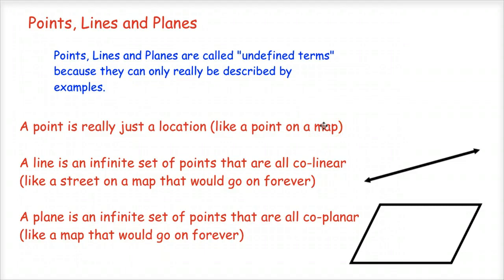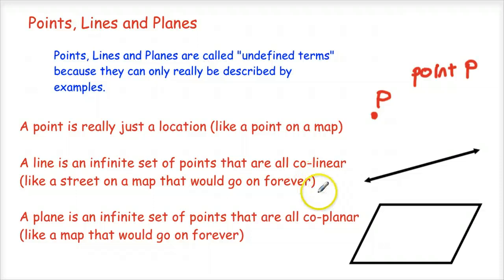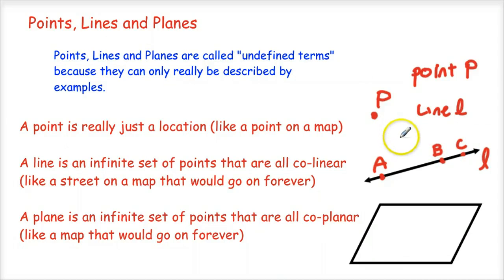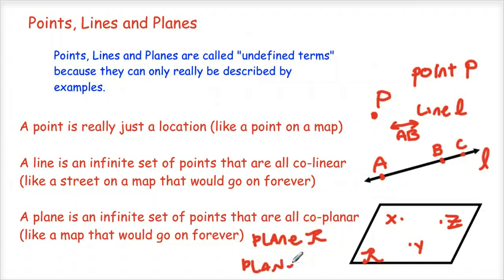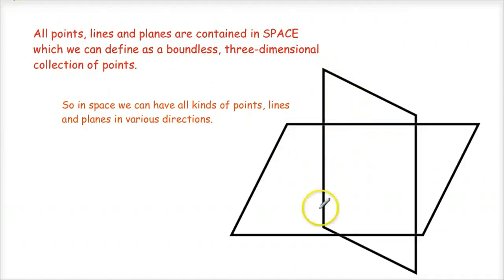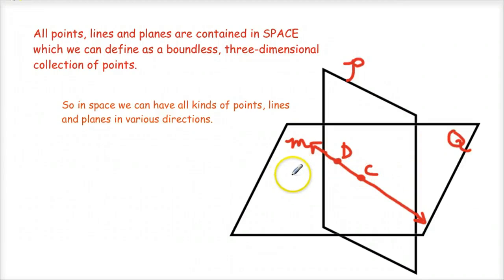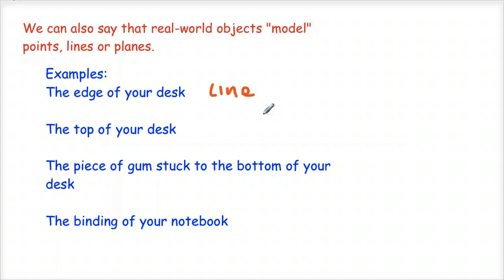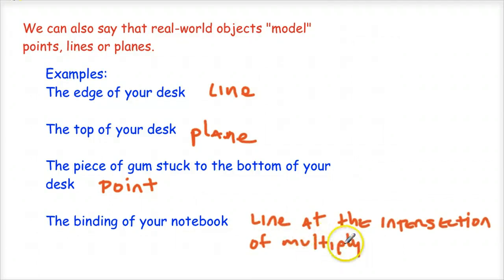Geometry - Points Lines and Planes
Video on the description of Points, Lines and Planes.  Including how to name them, draw them, and what real-world examples model them.